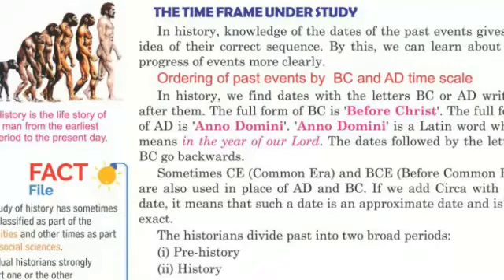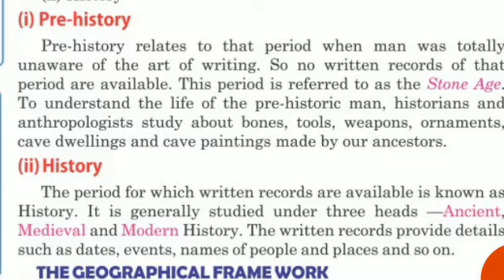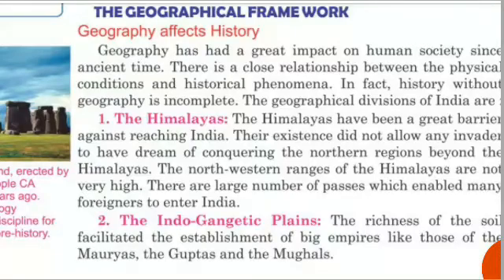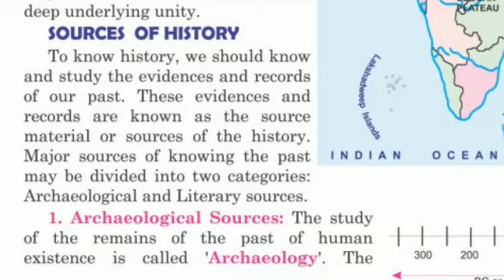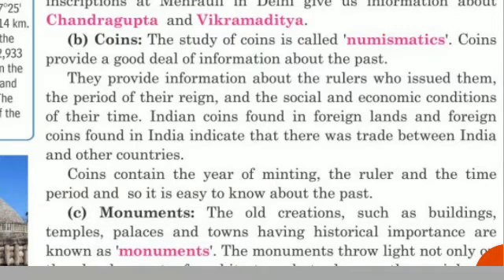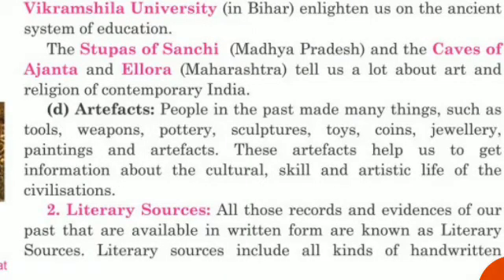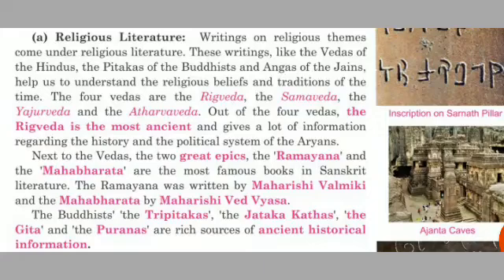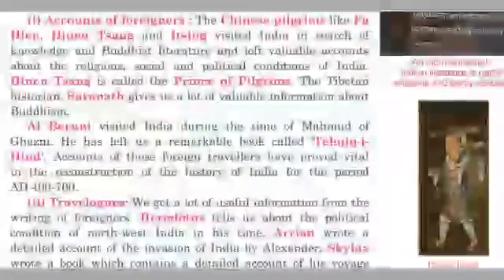CLASS 6TH - SOCIAL SCIENCE - HISTORY - CHAPTER 1 - HISTORY OUR PAST -